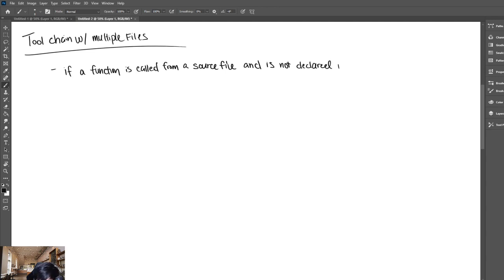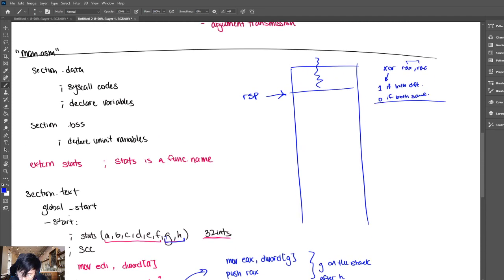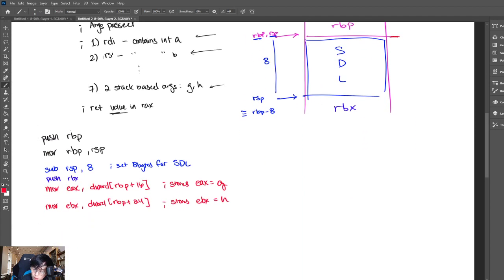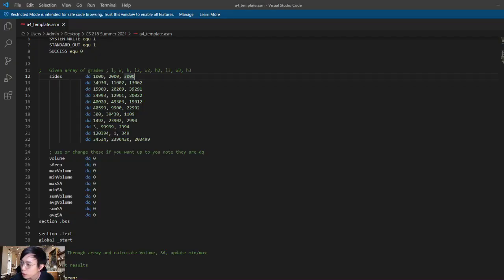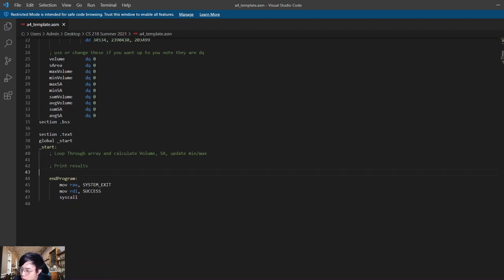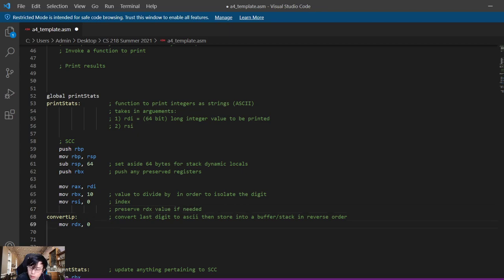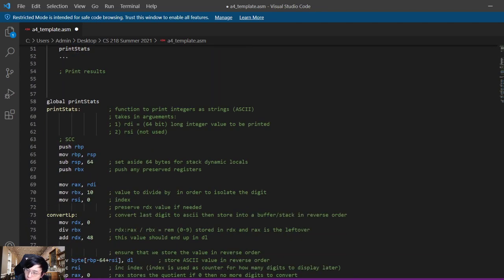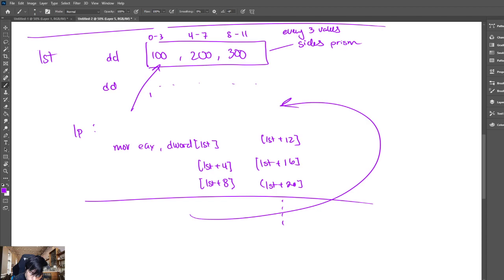CS 218 Summer 06-25-2021